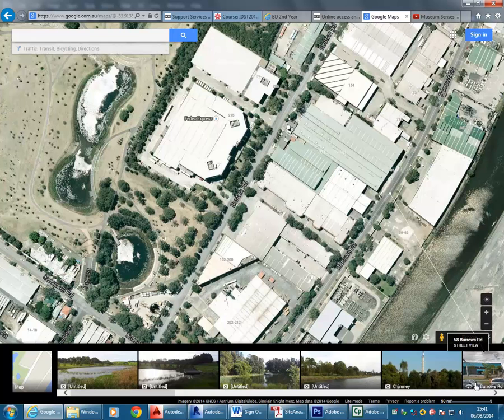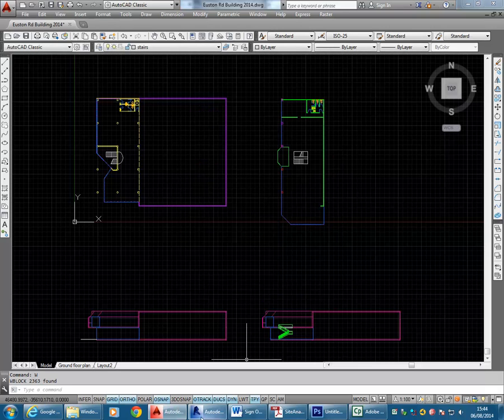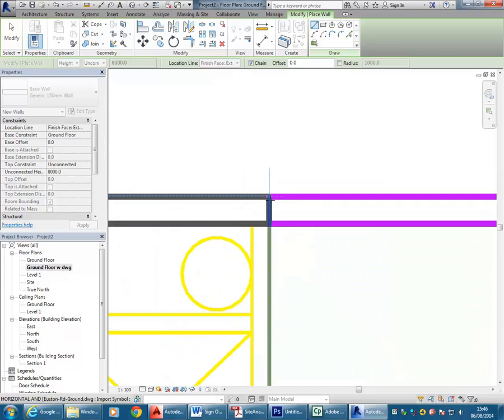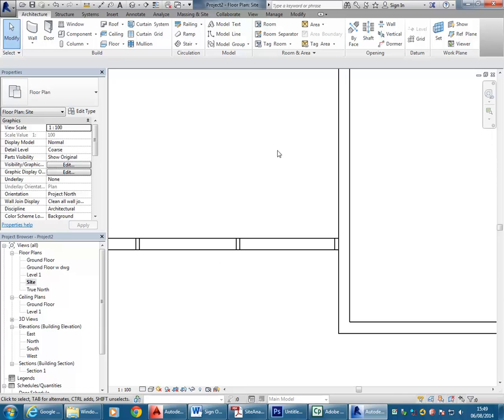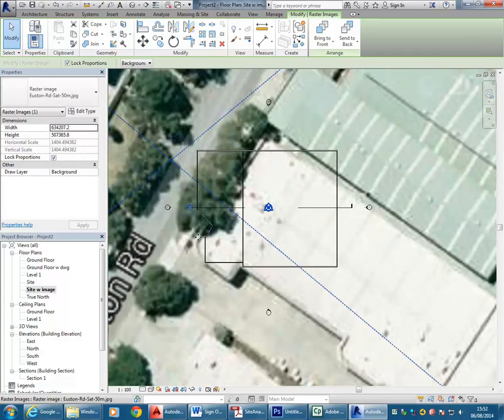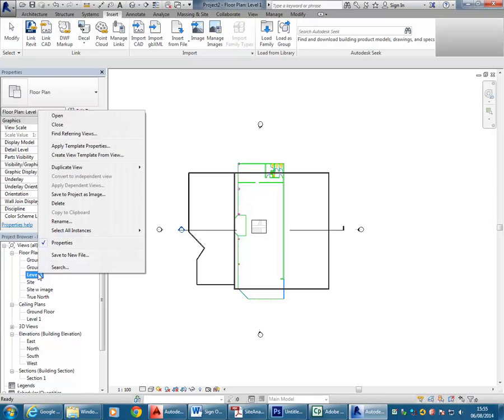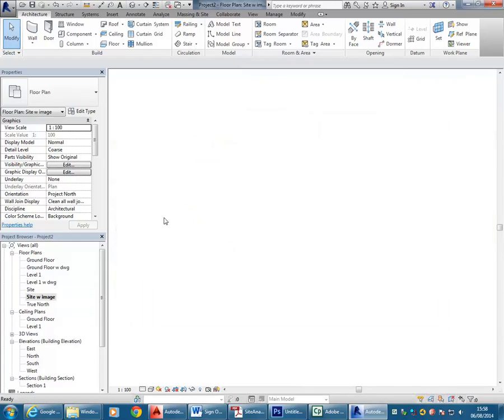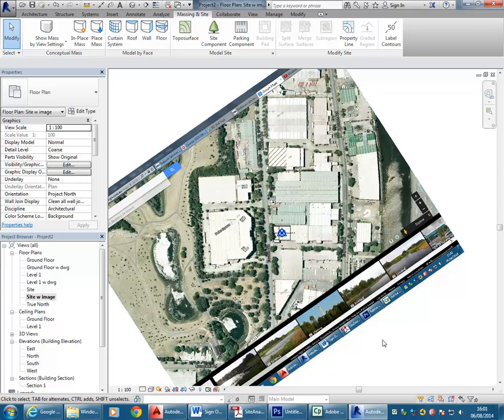Euston Road 01 Inserting dwg and Satelite Image into Revit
Revit tutorial showing Euston Road Project setup with insertion of AutoCAD files and Google Maps satellite image